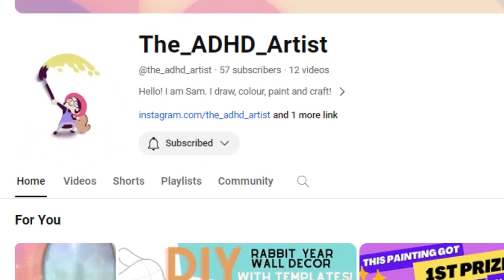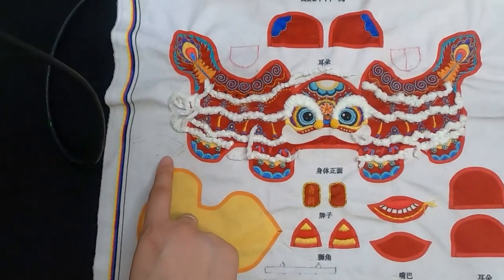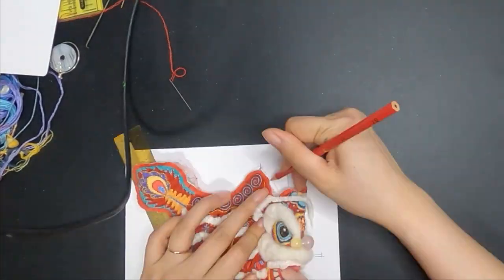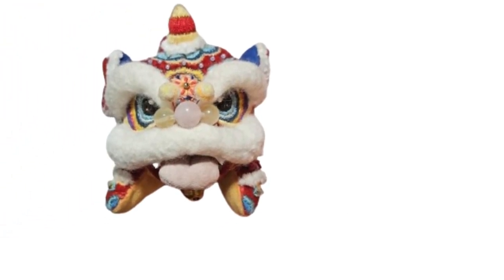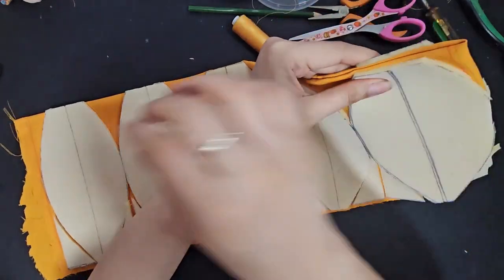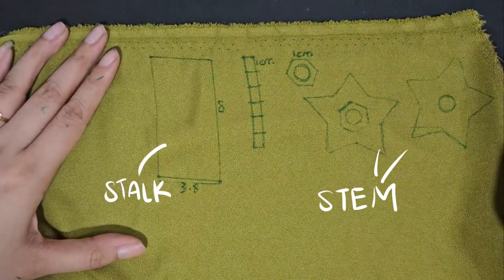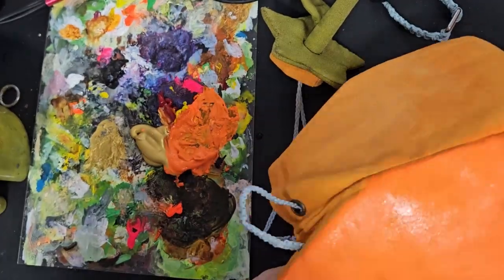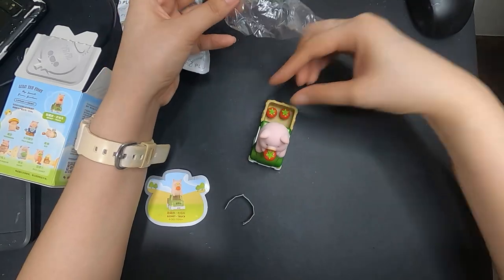Artistic Chaos: The Birth of the Lion Dance Bag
Join me as I embark on a wild crafting journey! From a simple embroidery kit to a mega sewing project, watch as I transform a cute design into a personalised masterpiece. From painting fabric to inventing closure techniques, every step is a lesson in creativity and perseverance. Let's celebrate the joy of crafting together!

Spring Sun
Morning in the Forest
Dreams in Nature
February
In Time
Good thing